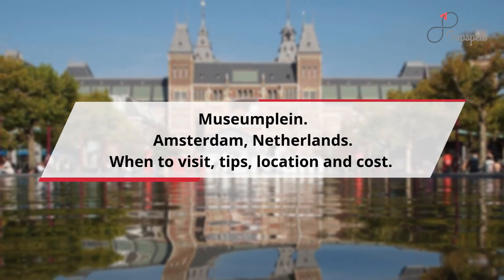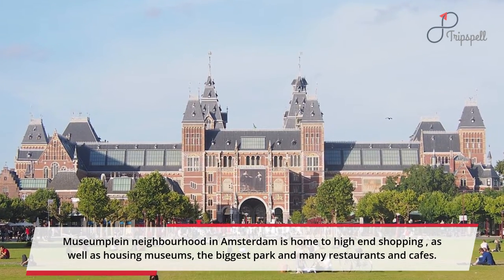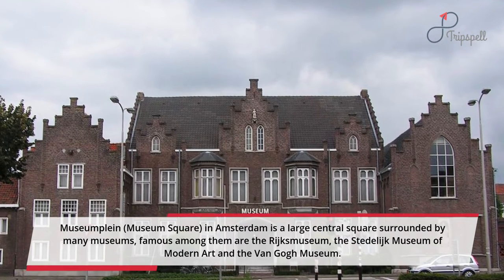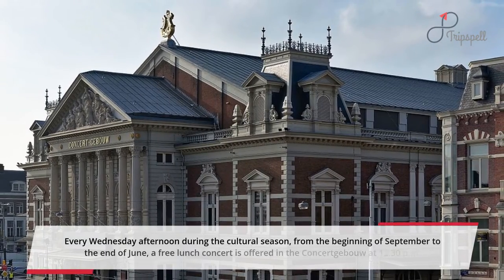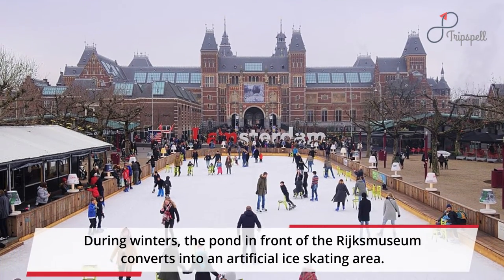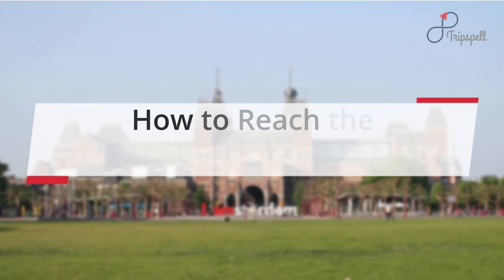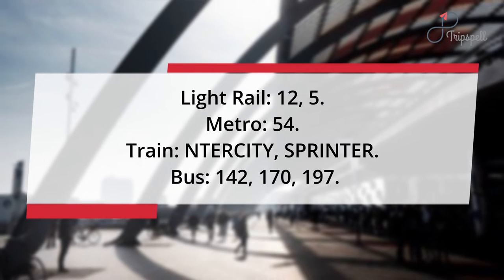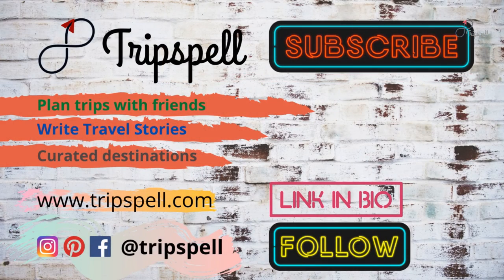Museumplein, Amsterdam Guide - What to do, When to visit, How to reach, Cost Tripspell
Museumplein neighbourhood in Amsterdam is home to high end shopping , as well as housing museums, the biggest park and many restaurants and cafes. This square is bordered by some of the famous museums of Amsterdam.

Planning a Trip to Museumplein in Amsterdam, Netherlands?

Get all your travel questions answered about Museumplein, Amsterdam by visiting